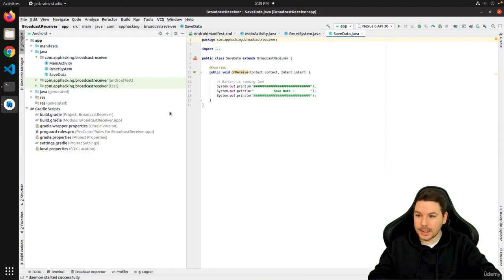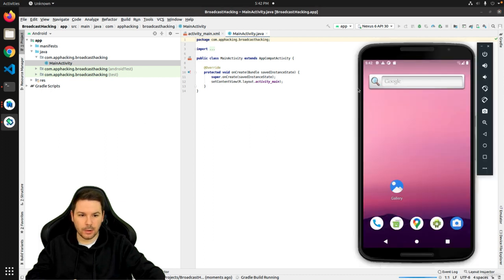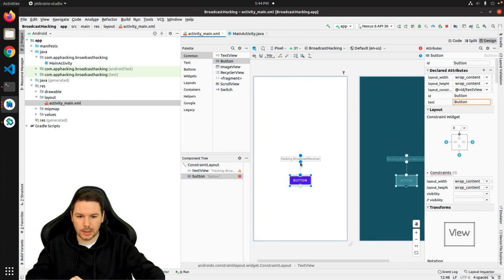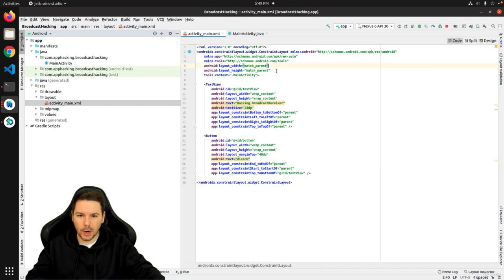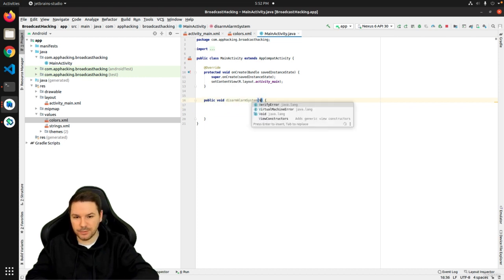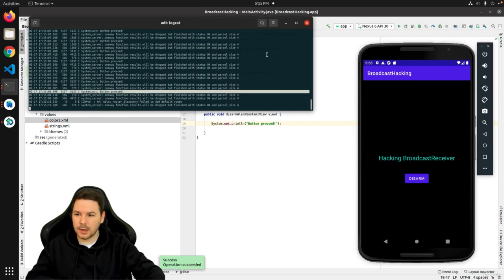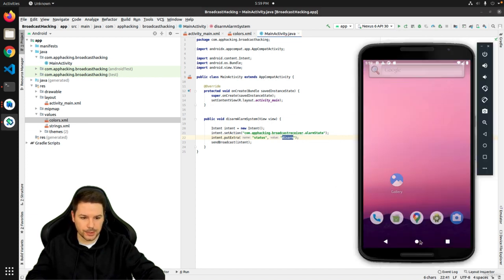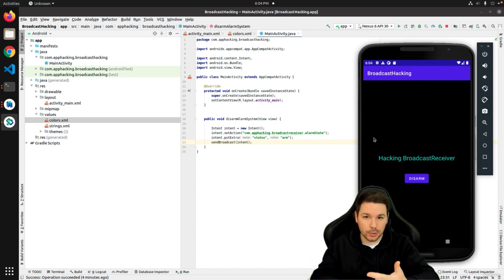2.15 BroadcastReceiver Hacking via own App